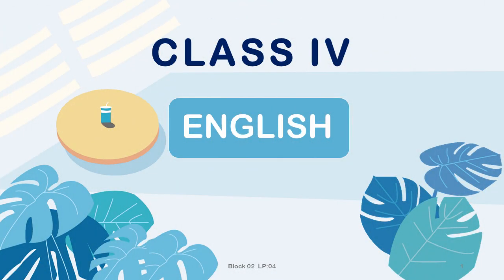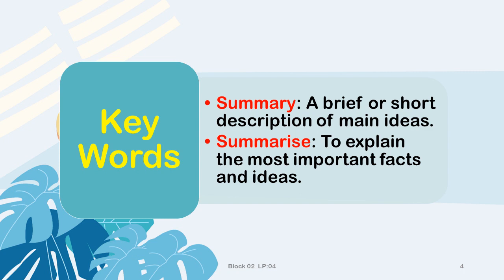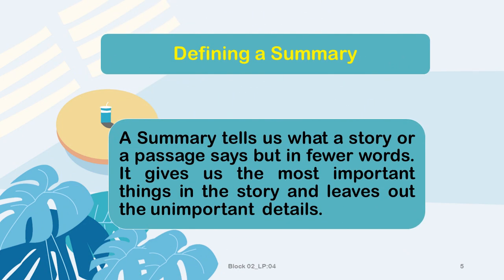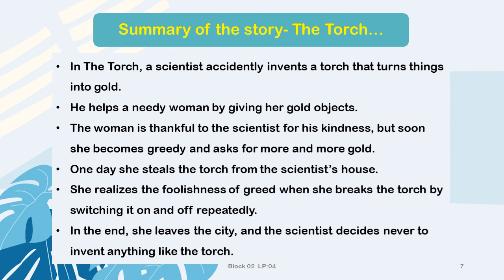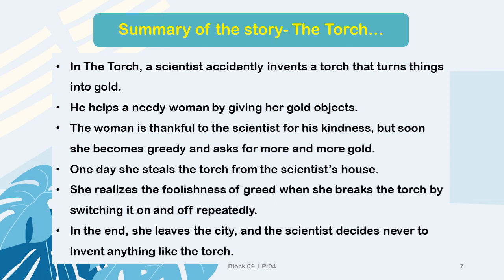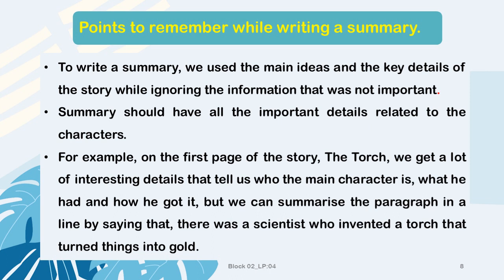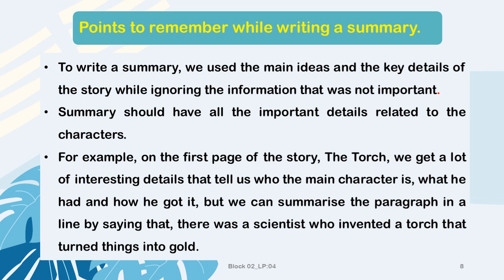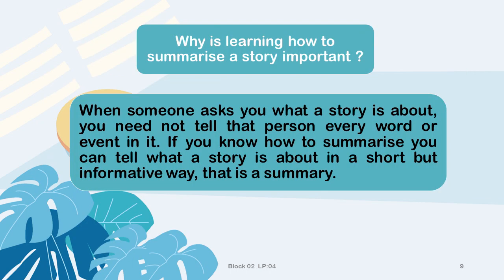Class IV English The Torch Block 02 LP 04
For Xseed pattern school class 4 English Vol. 1